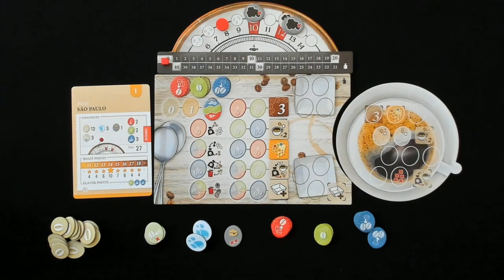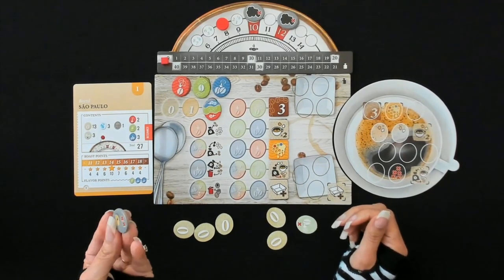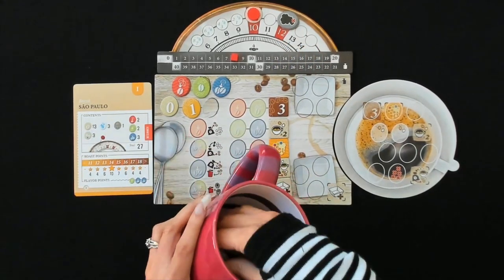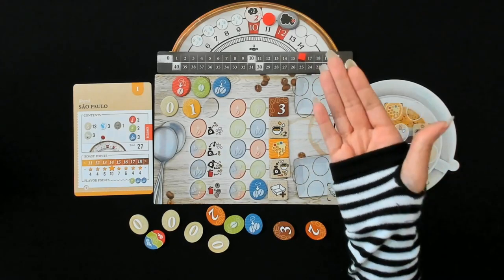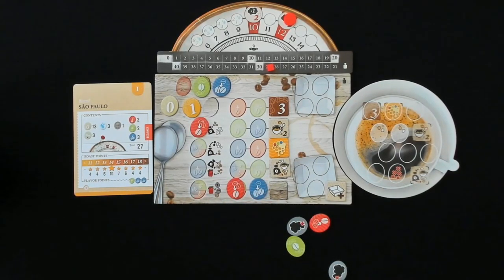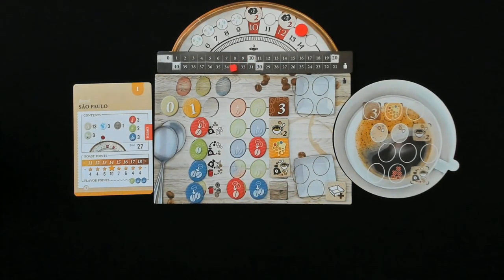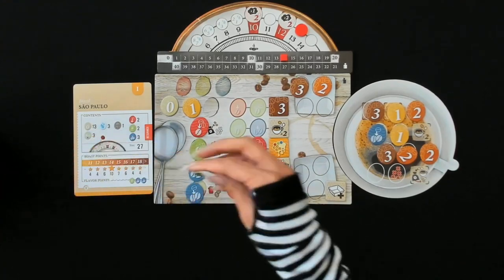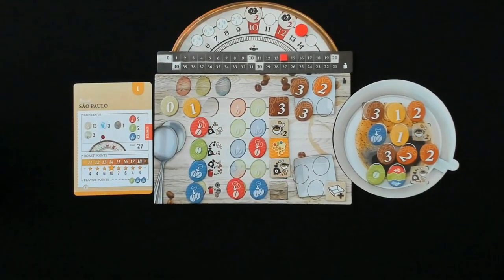Let's Play Coffee Roaster (Light Blend)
00:00 - Intro
01:21 - Game Start
15:50 - Outro

Coffee Roaster is a solitaire pool-building game. You choose a variety of coffee beans you want to roast, and put a number of tokens specific to that variety into a bag. Each turn, you draw a number of bean tokens randomly from the bag to advance their roast level. When you are finished, you make a cup-testing to check the taste of your coffee and score points accordingly. Each variety has its own target roast level, but approaching the target is not enough for perfect roasting; you also have to even out the roast level of each bean, while not spoiling the flavor of that variety.

You also have to screen out smoke tokens and burnt bean tokens that hinder your roasting, and reject bean tokens that spoil the taste. It is important to control the contents of your bag utilizing flavor effects and unique effects caused by placing tokens on the roast board.

There are 22 varieties of beans in the game. In one game, you try to roast three of them, and your roaster title is awarded based on the total score. Enjoy the world of coffee-roasting, and aim for the ultimate title "Meister".